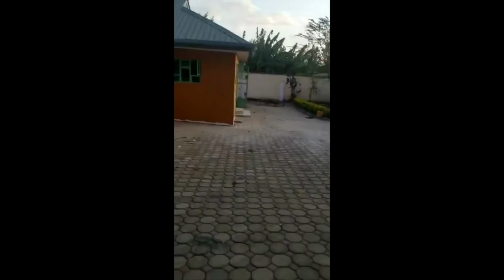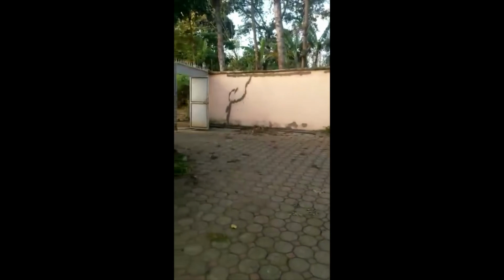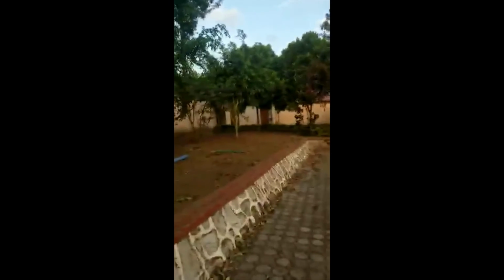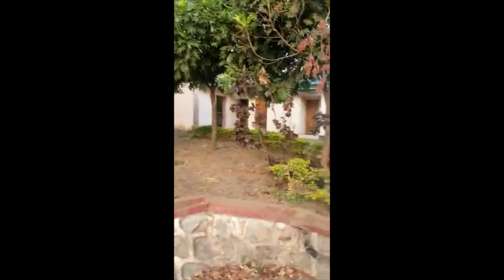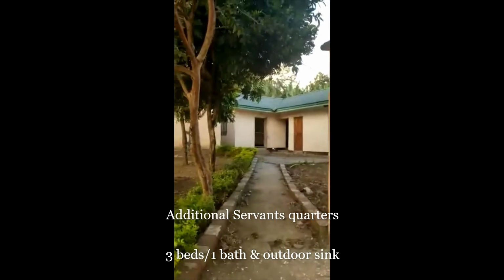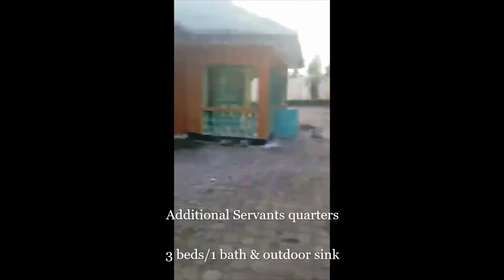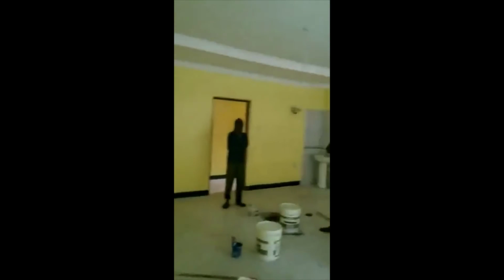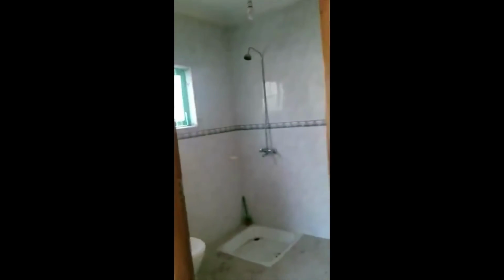OUR HOME IN ARUSHA, TANZANIA 🇯🇲🇭🇹 THE JAMAITIANS CONTINUE TO TRANSITION IN AFRICA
We've visited ARUSHA, TANZANIA, made the decision to RELOCATE our growing family, and now have returned and TRANSITIONING. In this video, we share the home we found for our family to reside. Be sure to tune in EVERY FRIDAY as our FAMILY'S TRANSITIONING JOURNEY continues. HOPE YOU ENJOYED 😊

Thanks again.